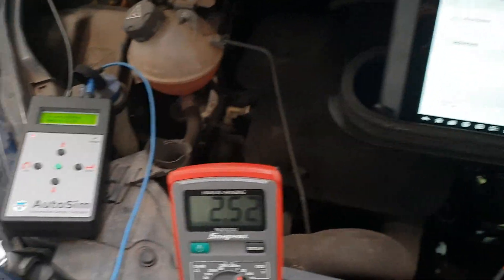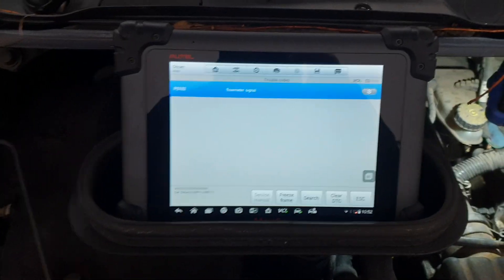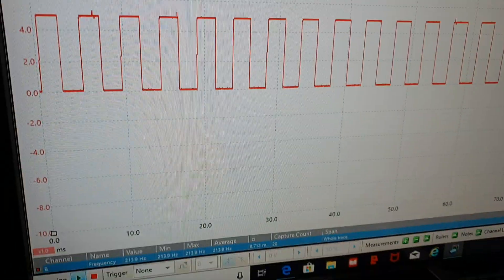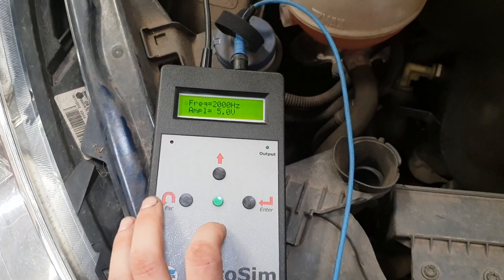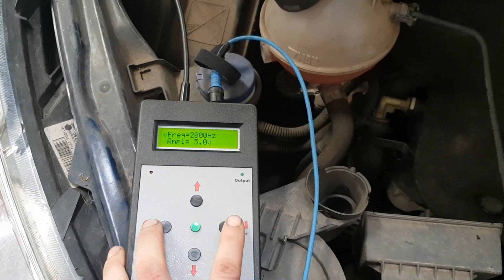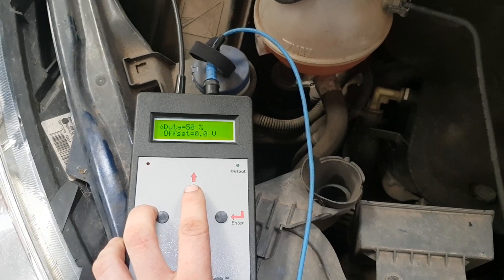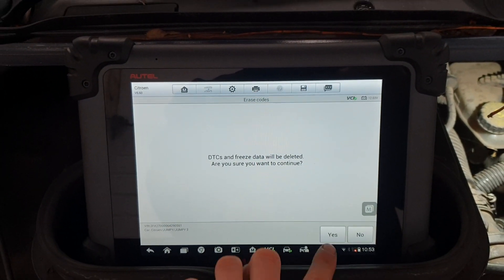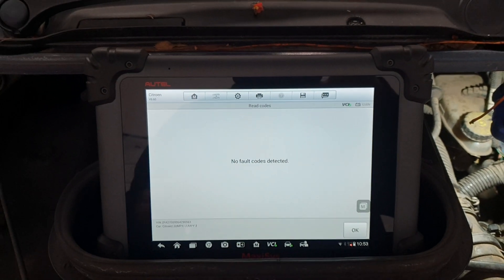Ditex Signal Generator Case Study.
Quick Look at using the Ditex signal generator as a bypass test to confirm faulty Mass Air Flow Sensor.